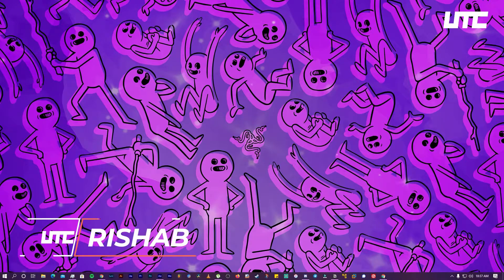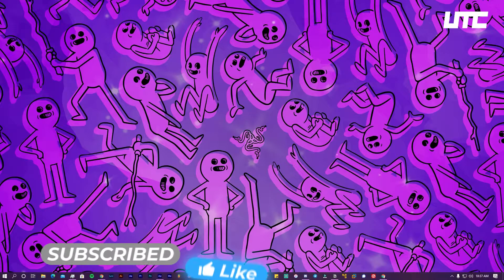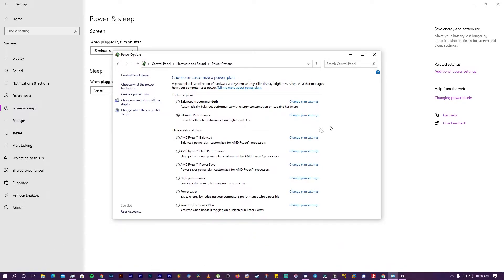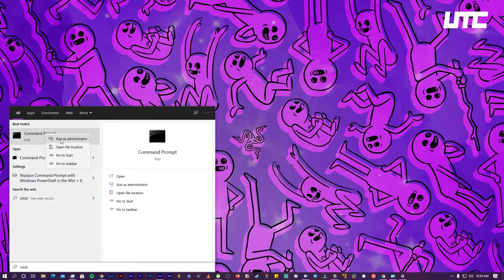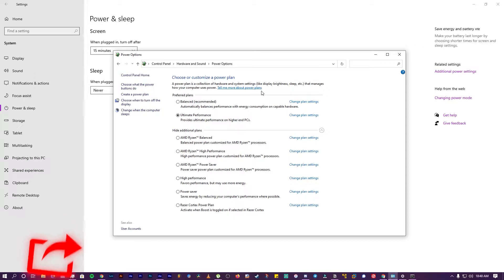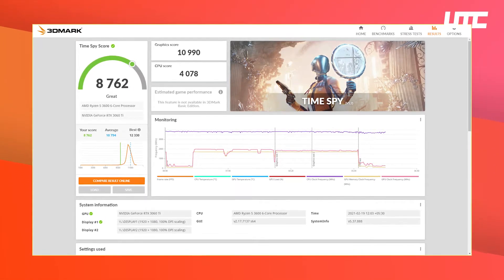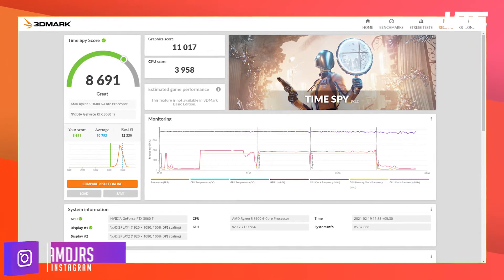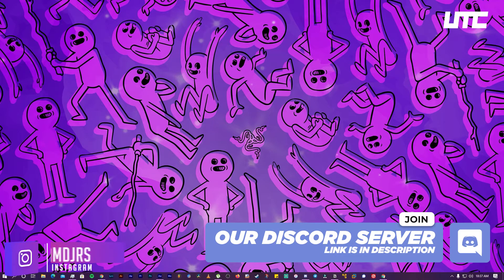How To Enable Ultimate Performance Mode In Windows 10 (2021)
Gears I Use:
Studio Monitors (Speakers)
Bluetooth Earphones
Alexa Echo Dot

Macbook Adaptor
Mobile 1
Mobile 2

External Hard Disk 1
External Hard Disk 2
Action Camera